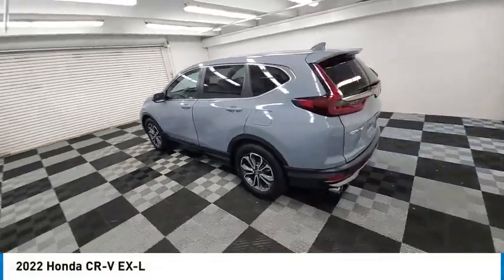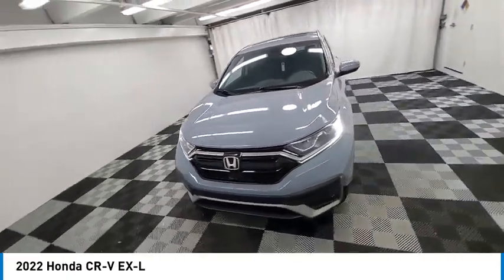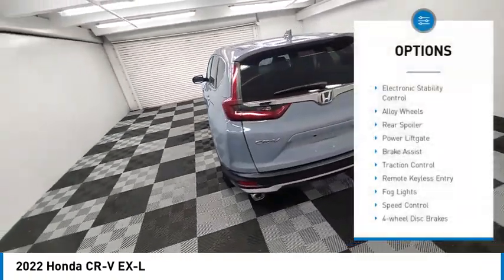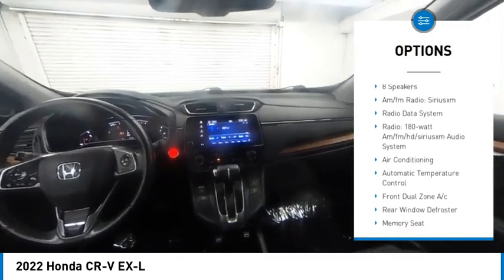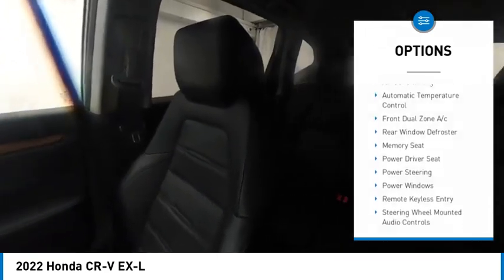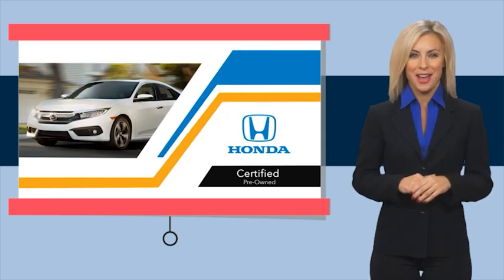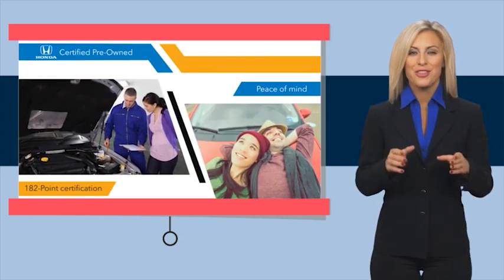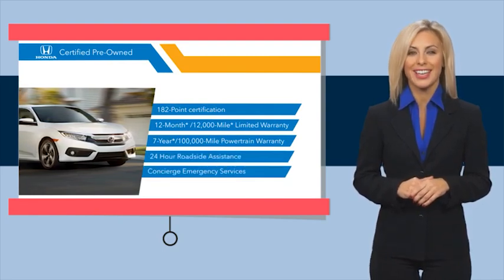2022 Honda CR-V near me coral springs pompano miami fl HNA008227 HNA008227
Gray Used 2022 Honda CR-V near me in Davie, Pompano, Fort Lauderdale, Miami FL at Coral Springs Automall

9300 W Atlantic Blvd.

9400 W Atlantic Blvd.

Coral Springs Auto Mall is pleased to offer this Beautiful 2022 Honda CR-V. This EX-L CR-V is beautifully finished in Gray and complimented by Black Leather and this exceptional vehicle comes well equipped with !! 1 OWNER W/ CLEAN CARFAX !!, HONDA CERTIFIED !!, LEATHER !!, PREMIUM FACTORY ALLOY WHEELS !!, LOW MILES !!, WELL MAINTAINED !!, MANAGERS SPECIAL !!, MUST SEE !!, MUST DRIVE !!, And SPORTY !! HondaTrue Certified Certified and gives you an amazing driving experience along with impressive Fuel efficiency rating. 28/34 City/Highway MPGbrbrHondaTrue Certified Details:brbr  * Vehicle Historybr  * Vehicles purchased within New Vehicle Limited Warranty period: extends New Vehicle Limited Warranty to 4 years*/48,000 miles*. Honda Care Motor Club Partner for 1 year/12,000 miles. Up to two complimentary oil changes within the first year of ownership. SiriusXM 90-Day Trialbr  * 182 Point Inspectionbr  * Limited Warranty: 12 Month/12,000 Mile (whichever comes first) after new car warranty expires or from certified purchase datebr  * Roadside Assistancebr  * Transferable Warrantybr  * Warranty Deductible: $0br  * Powertrain Limited Warranty: 84 Month/100,000 Mile (whichever comes first) from original in-service datebrbrbrCARFAX One-Owner.brClean CARFAX.brbrPriced below KBB Fair Purchase Price!brOdometer is 5383 miles below market average!br28/34 City/Highway MPGbrbrbrCoral Springs Auto Mall is a family owned dealership that has served the South Florida community with quality new and used cars since 1985. During this time weve had the chance to grow and learn with our community and sharpen the skills of our staff to provide better customer service while saving you money. The sales, service, and finance specialists are more than knowledgeable and eager to provide you with top notch car buying experience. Coral Springs Auto Mall wants to set the bar a bit higher when it comes to taking care of our customers and their new, used, or certified pre-owned .